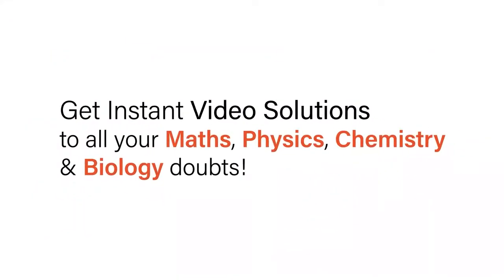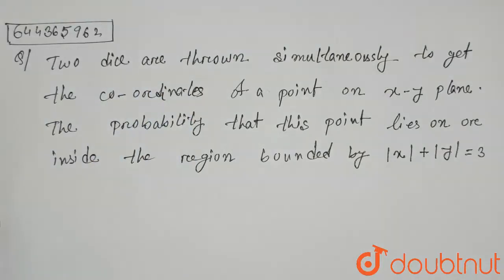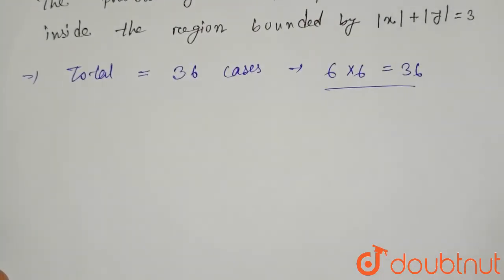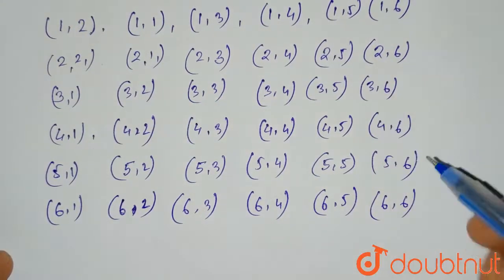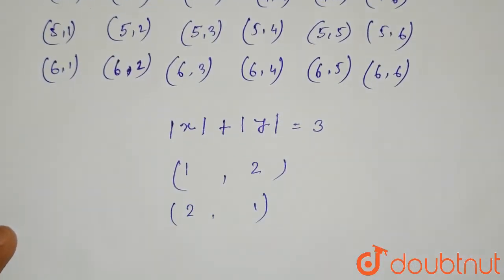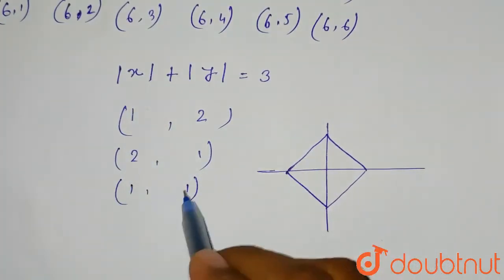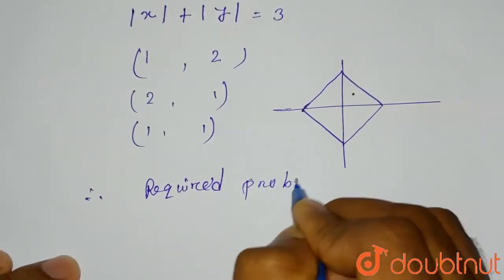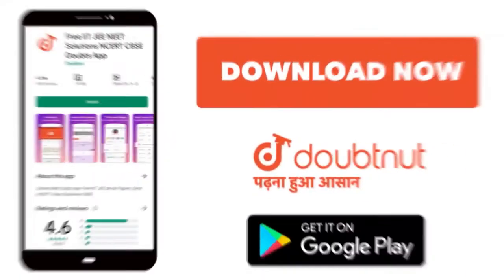Two dice are thrown simultaneously to get the co-ordinates of a point on x-y plane. The probabil...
Two dice are thrown simultaneously to get the co-ordinates of a point on x-y plane. The probability that this point lies on or inside the region bounded by |x|+|y|=3.
Class: 12
Subject: MATHS
Chapter: PROBABILITY
Board:IIT JEE

👉 Have Any Query? Ask Us.